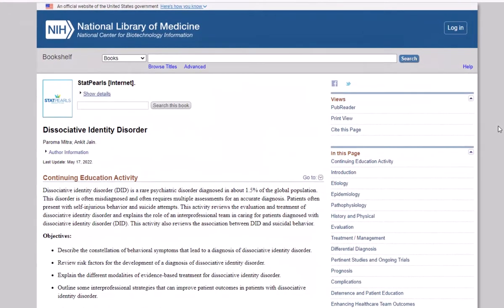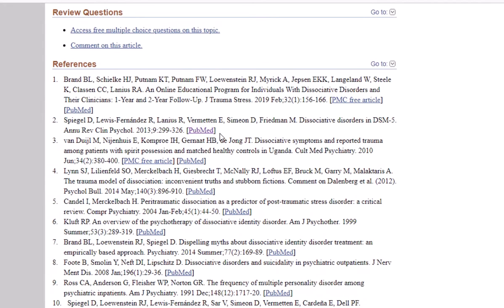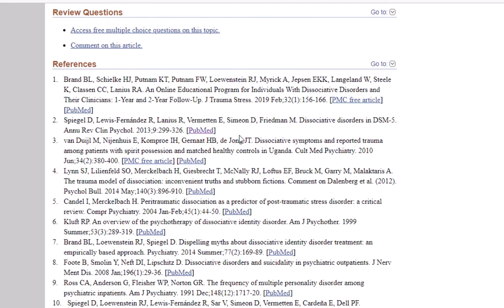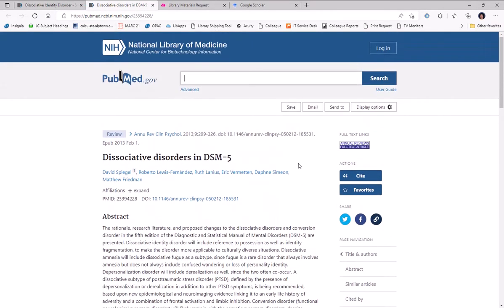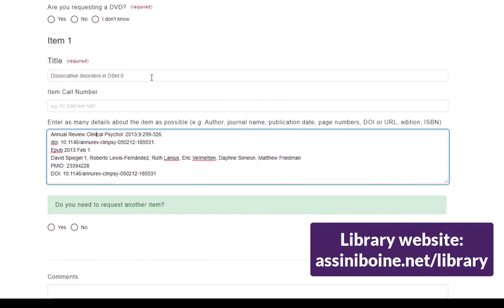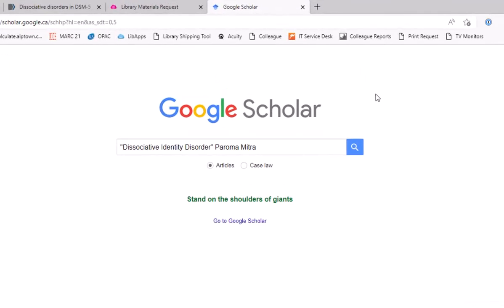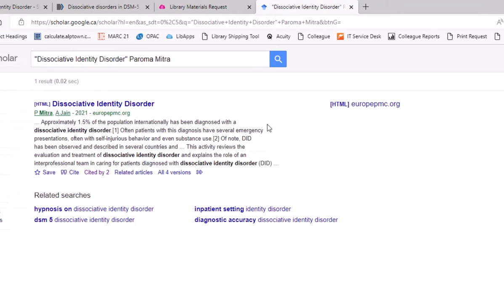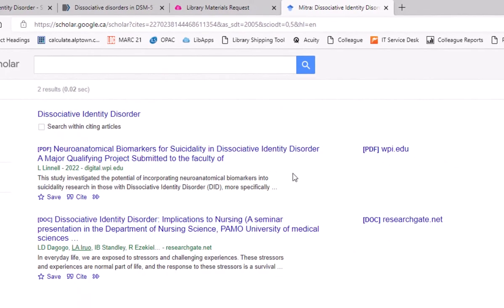Introduction to Citation Chaining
Introduces the research techniques of citation chaining and forward citation chaining.